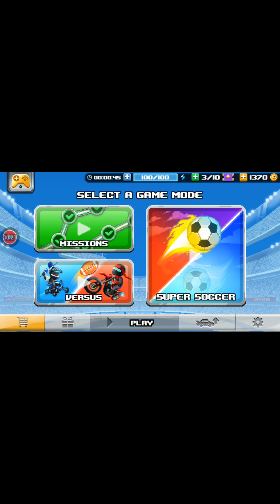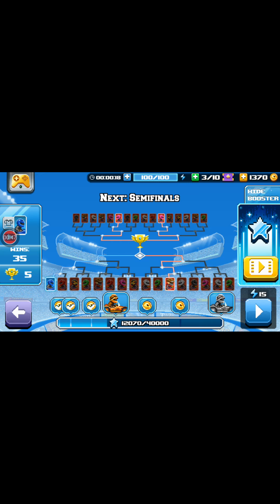My first gaming video (drive ahead)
This game is also available on android and iOS